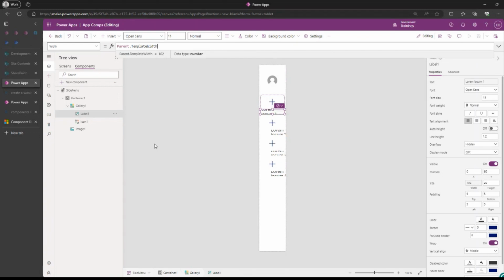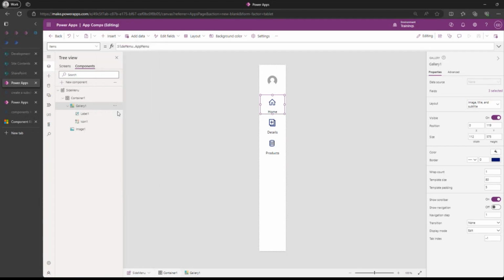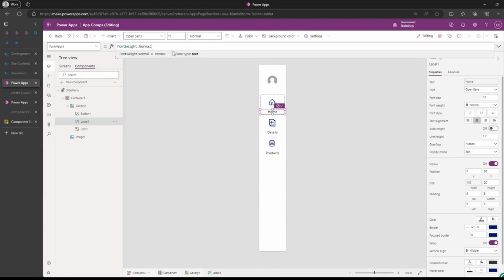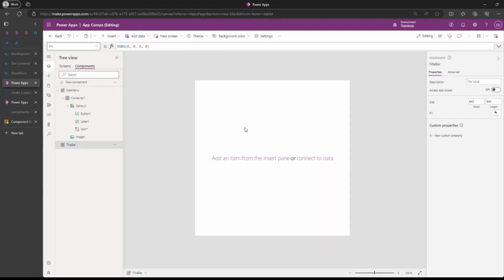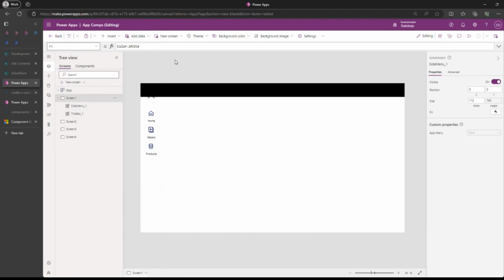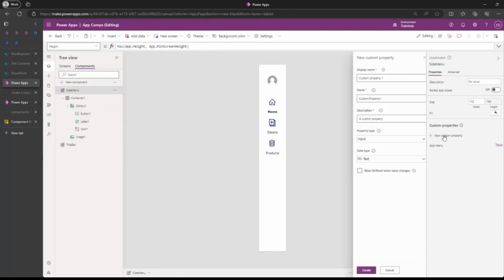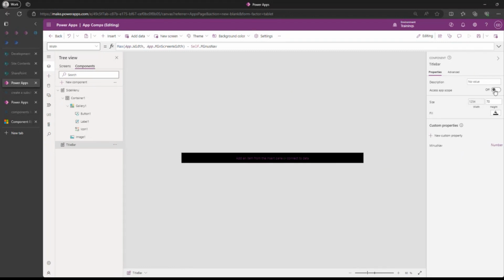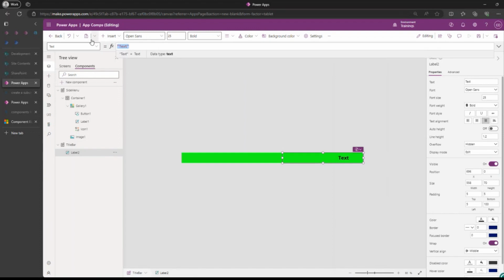Process Automation with Power Apps and Power Automate Part 2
In part 2 of "Process Automation with Power Apps and Power Automate," Chetam Okafor demonstrates how to build your first Power App.

Discover how to create a custom app that automates routine tasks and integrates seamlessly with Power Automate for enhanced functionality.